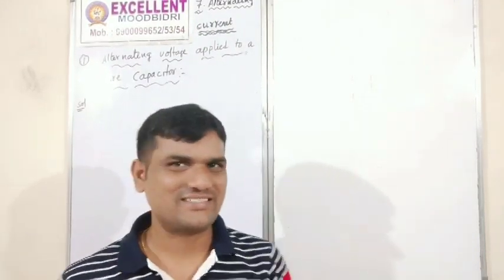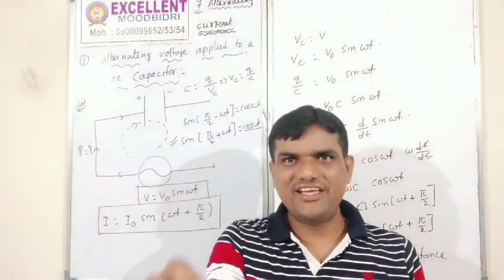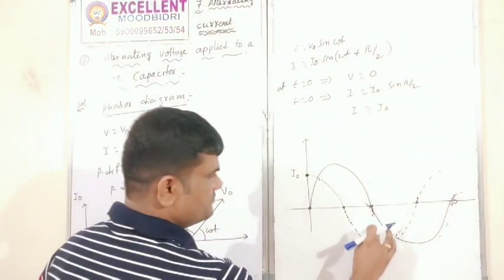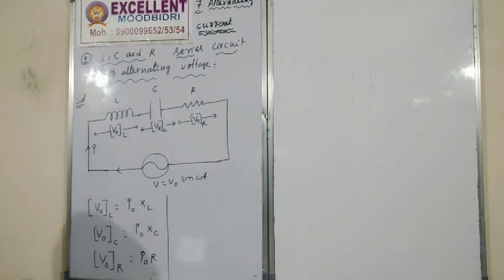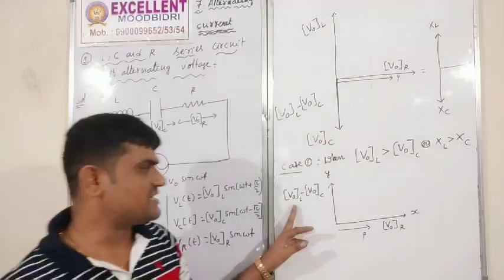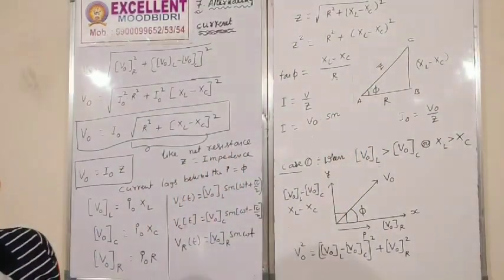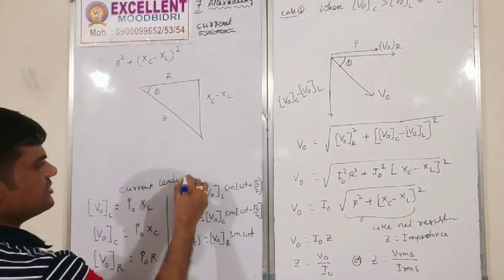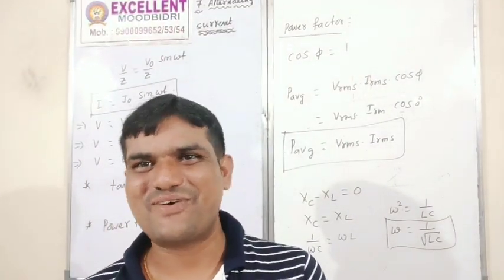Alternating current part -3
L, C and R series circuit